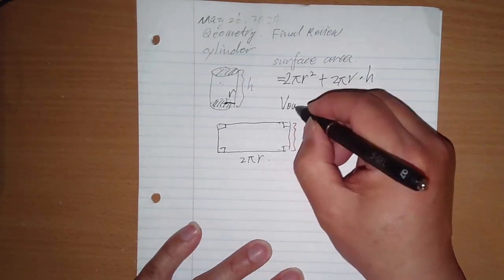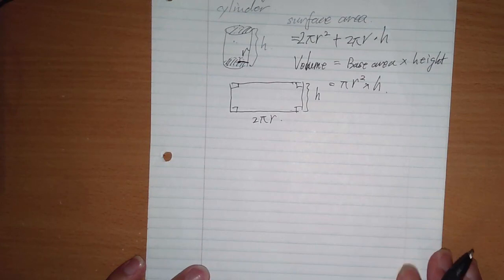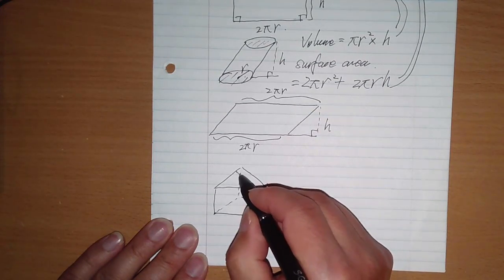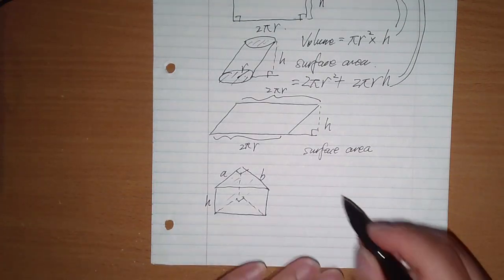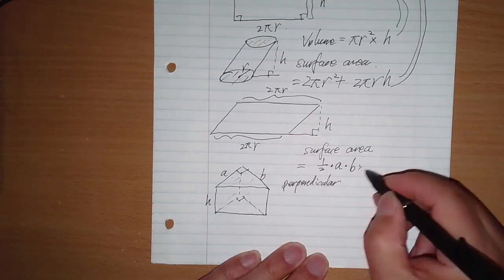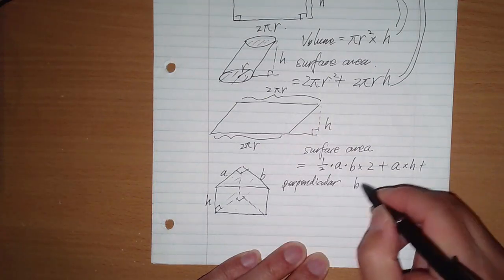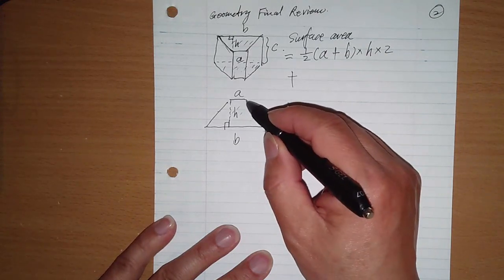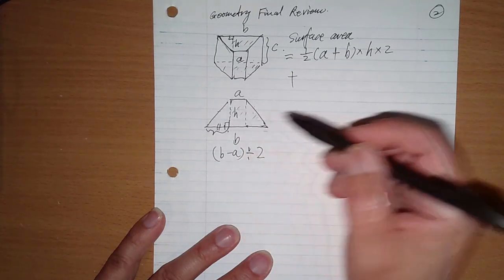Geometry Final Review 20240526 5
Geometry Final Review including the calculation of surface area and volume.